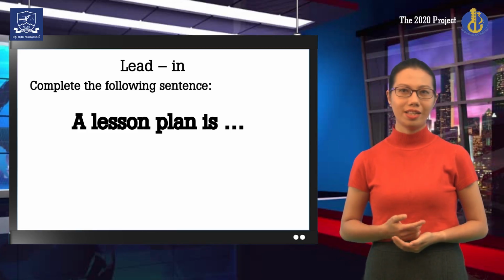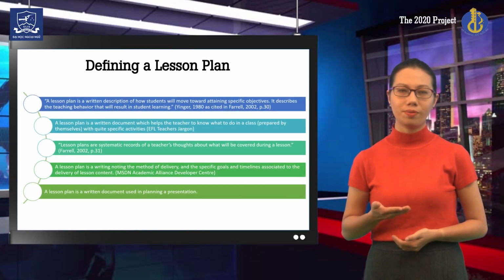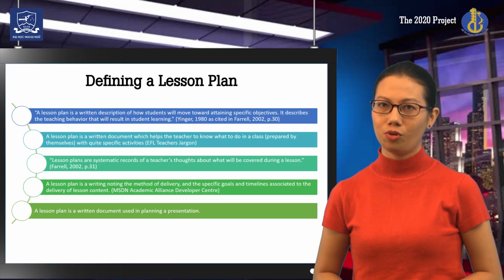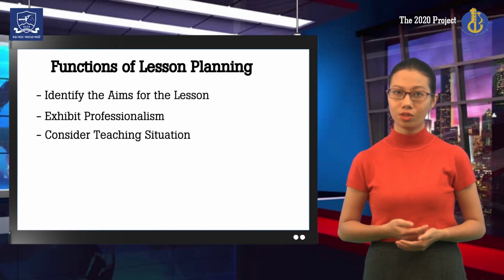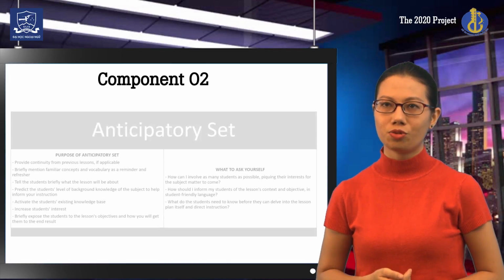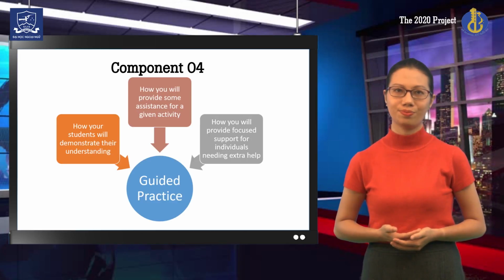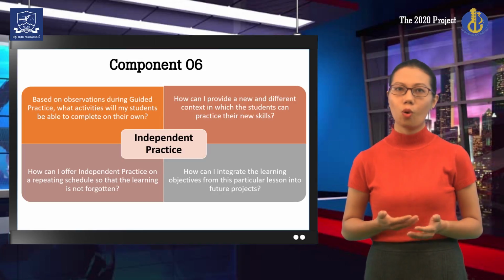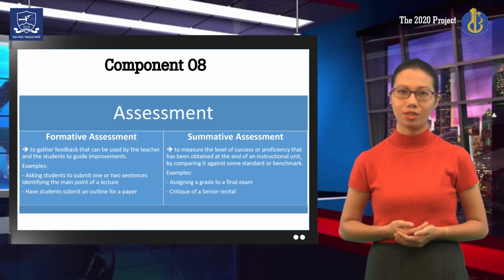CT08 M02 V02